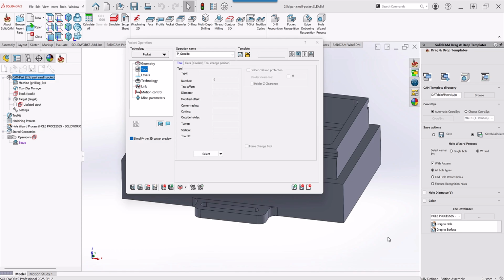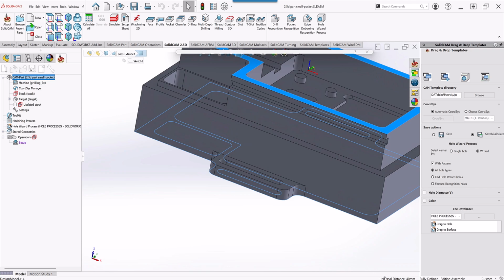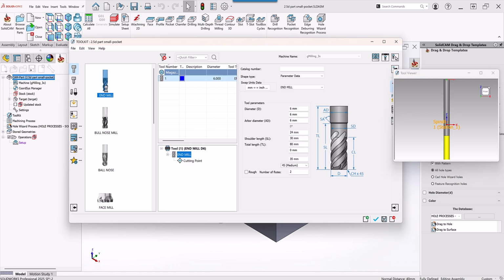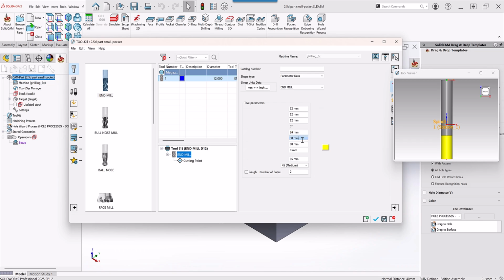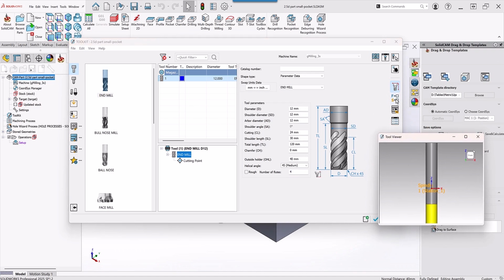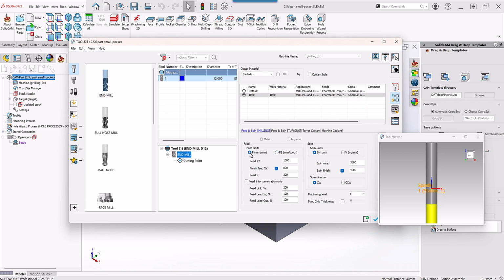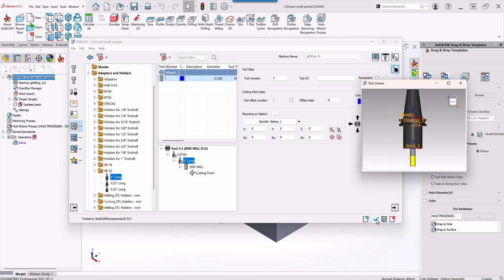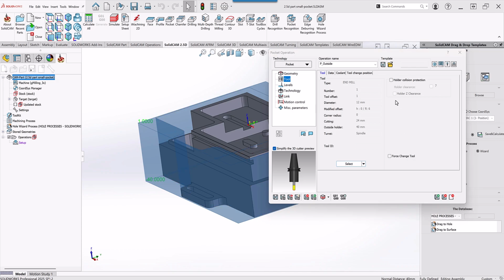07. Pocket Operation - Creating An Endmill